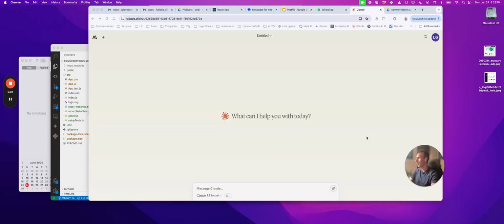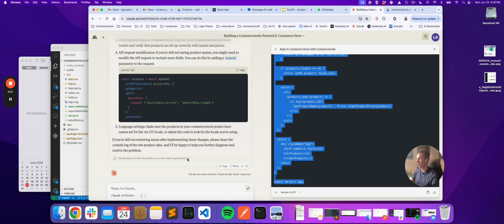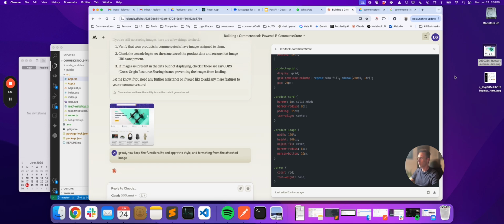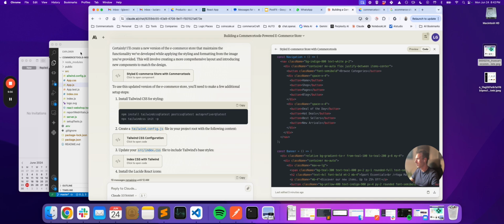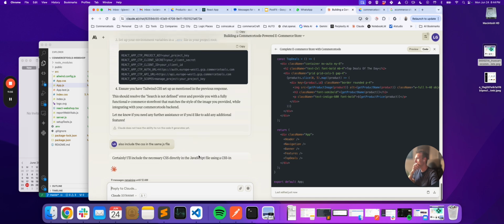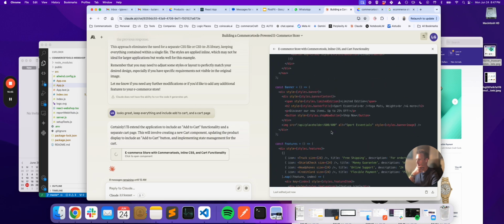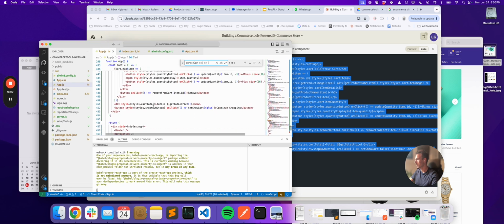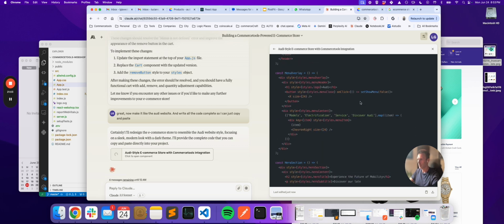commercetools store created by AI Sonnet 3 5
This video demonstrates a developer using Claude 3.5 Sonnet, a recently released AI model, to rapidly create a functional e-commerce website connected to Commercetools. The developer interacts with Claude through text prompts, guiding it to generate code for a basic product listing page, then progressively enhancing it with images, styling, and cart functionality.

The process showcases Claude's ability to:
1. Generate working code from high-level instructions
2. Debug and fix issues when prompted
3. Apply styling based on a provided reference image
4. Add complex functionality like a shopping cart
5. Adapt the site's theme to mimic a specific brand (Audi)

Throughout the video, the developer expresses amazement at Claude's speed, accuracy, and ability to create a functional e-commerce site with minimal human intervention in just about 20 minutes. The video concludes with the developer reflecting on the impressive capabilities of this AI technology and its potential impact on web development.